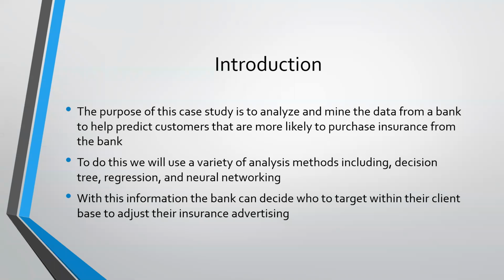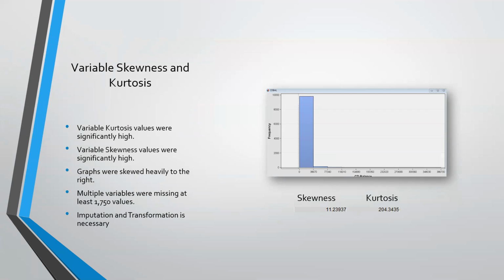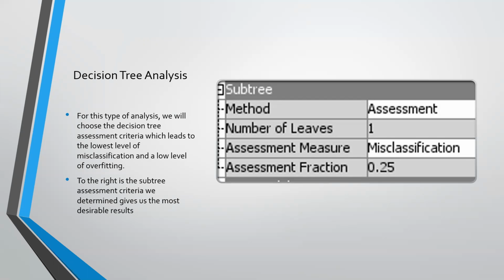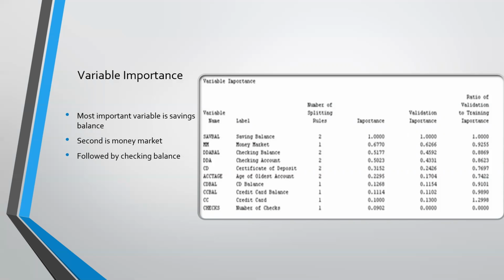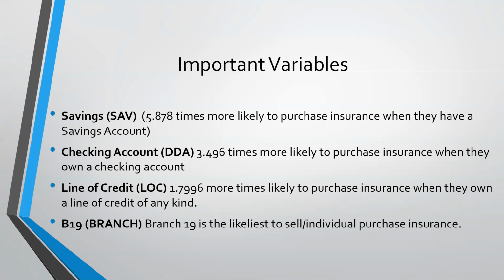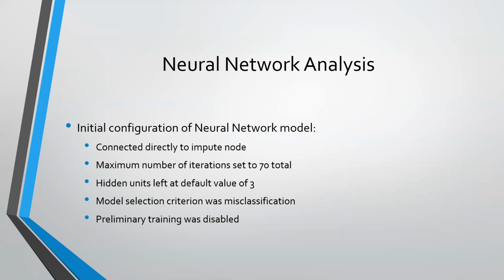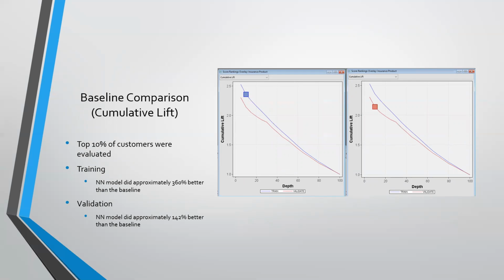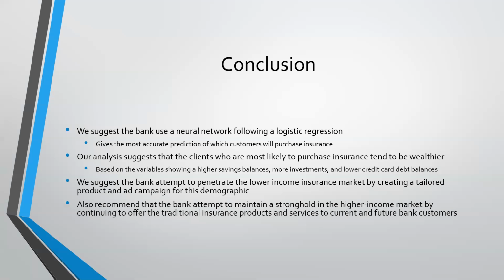Data Mining Insurance Case Study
Final Project for MGMT 645-001